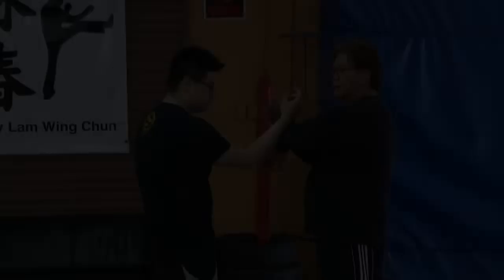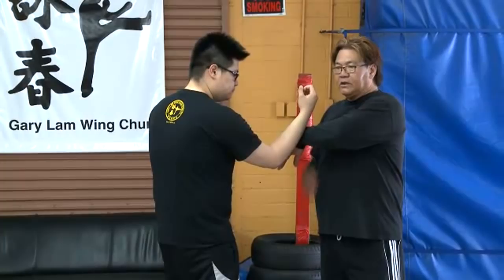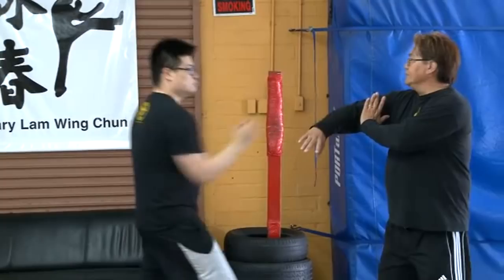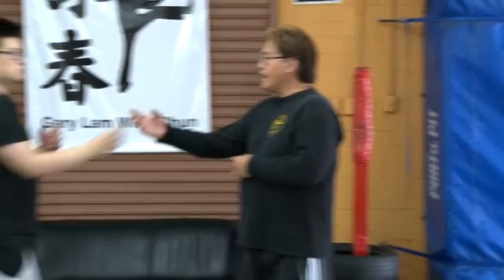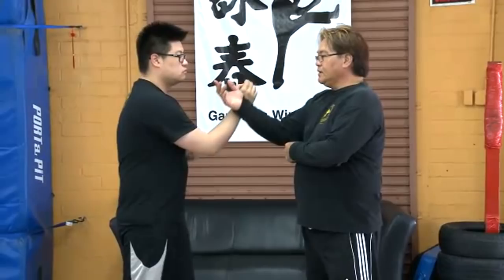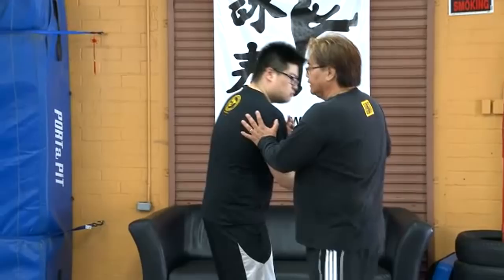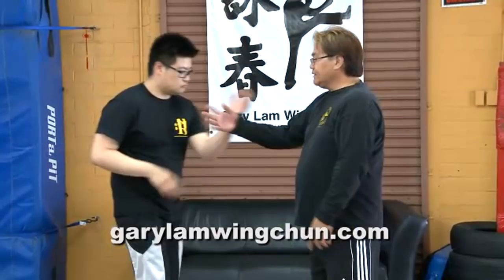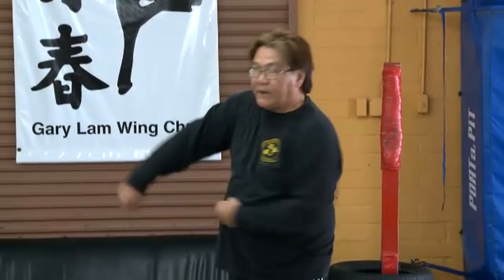Sifu Gary Lam on correct and wrong BONG SAU.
Special Thanks To Sifu Gary Lam, Ray and Matt Schaffer !